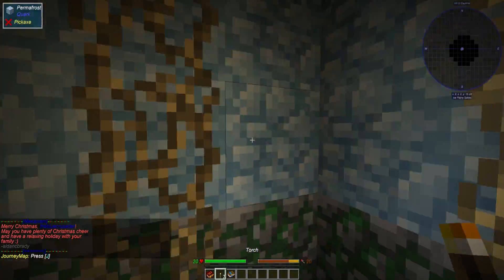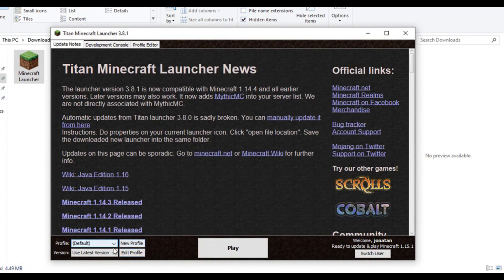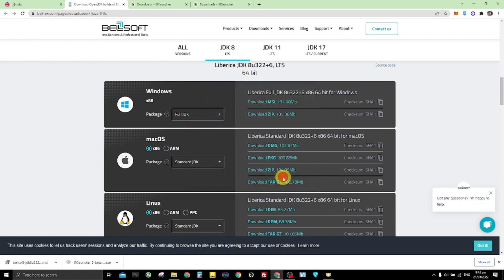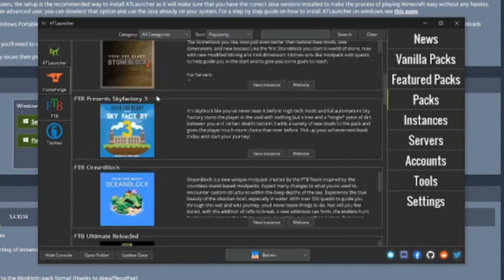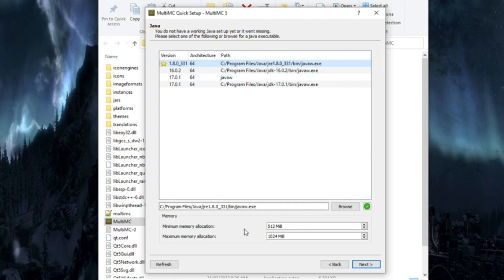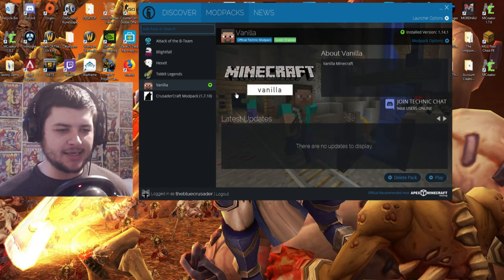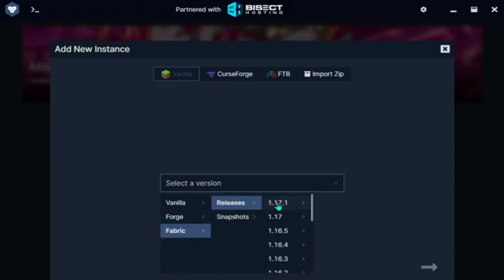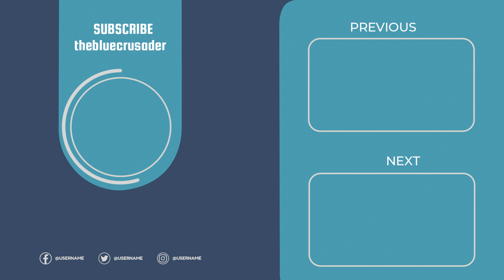Top 10 Best Minecraft Launchers (That Actually Work)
📈 Ready to grow your YouTube channel?

Top 10 Best Minecraft Launchers (That Actually Work) Install Minecraft Modpacks FAST AND EASY! Boost your FPS and fix your lag!

🙏 EPIC GAMES Support a Creator CODE: DABLUECRUSADER

Canon G7X Mark III Camera
Elgato HD60 Pro Capture Card (For Facecam)
Rode Procaster XLR Microphone
Focusrite Scarlett Solo (My XLR Audio Mixer)
RØDE PSA1 Microphone Arm
Camera Tripod
Neewer Ring Light (My Lighting Setup)

In this Minecraft client video by the blue crusader mods (thebluecrusader), I bring you a Minecraft launcher list, some that will give you a Minecraft FPS boost, some infamous cracked Minecraft and free Minecraft software for those evil pirates playing a cracked Minecraft client. Some of these are useful for an FPS boost client, but they don't just include the Minecraft cracked launcher players like tLauncher and Titan Launcher, but there's a Minecraft launcher download list including others too!

Timestamps:
0:00 - Introduction
0:14 - TLauncher
0:49 - Titan Launcher
1:05 - Void Launcher
1:55 - SKlauncher
2:30 - ATLauncher
3:00 - FTB App
3:40 - MultiMC
4:26 - Technic Launcher
4:58 - Curseforge App
5:32 - GDLauncher
6:27 - Buy the Merch (Support the Channel)
6:45 - Outro